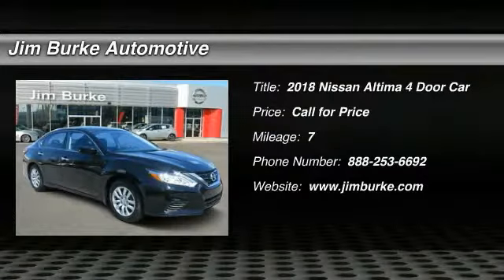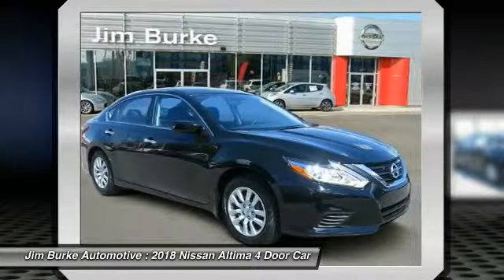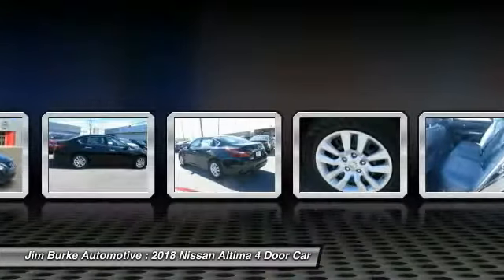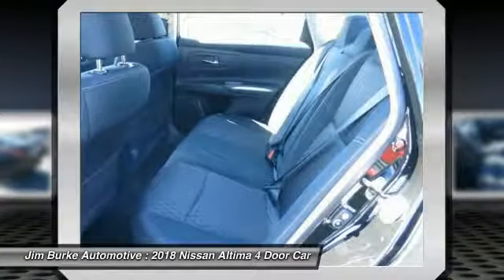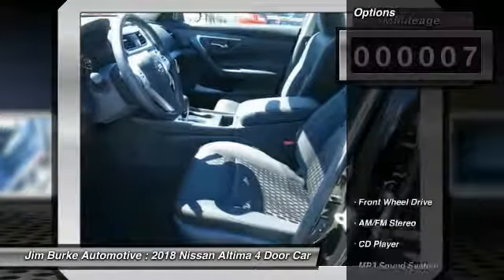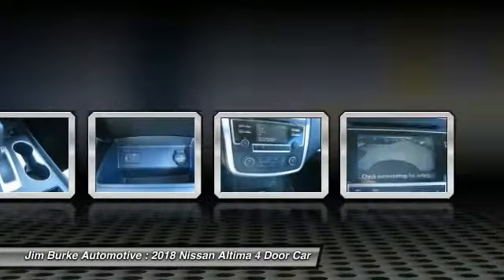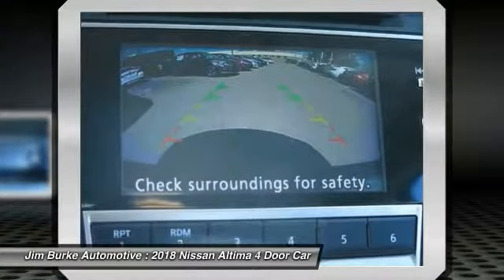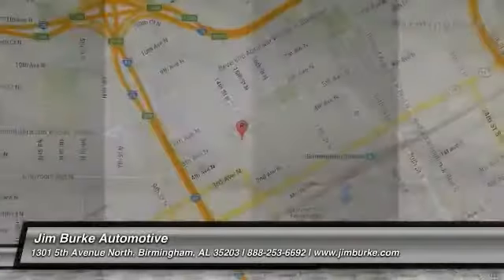2018 Nissan Altima Birmingham AL NI18007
2018 Nissan Altima

Don't miss this 2018 Nissan. Make a great choice today with this must-have 4 door car. Learn more about this 4 door car by contacting the dealership today and own it today.